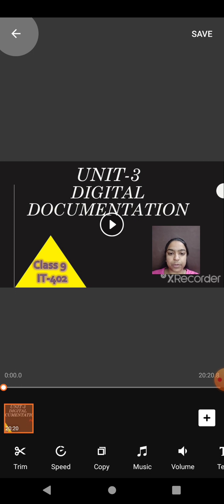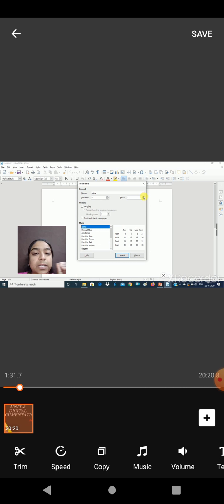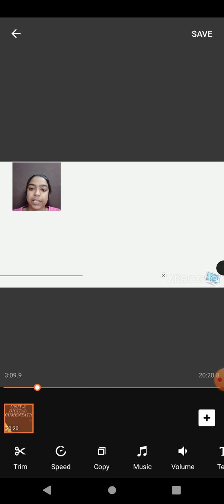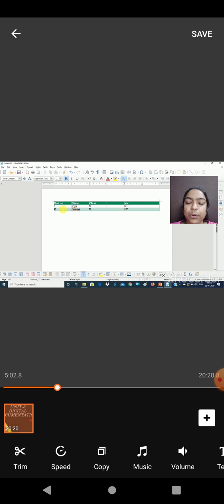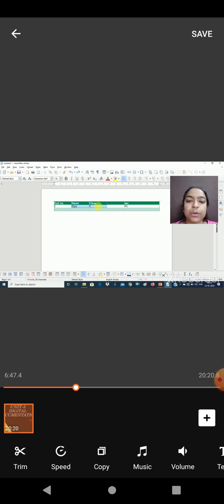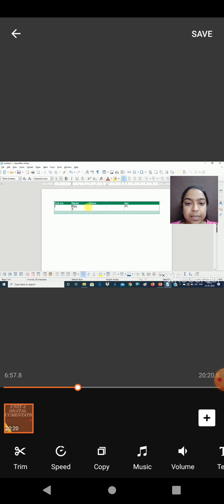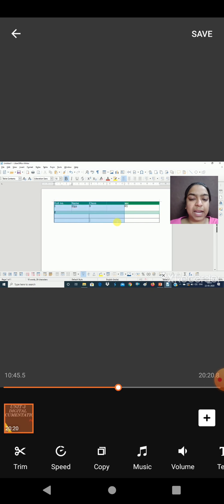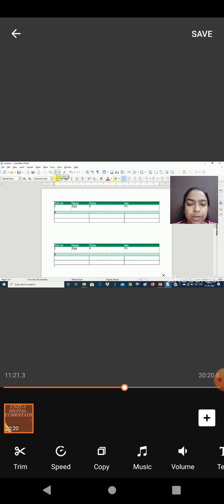9th chapter- working with table